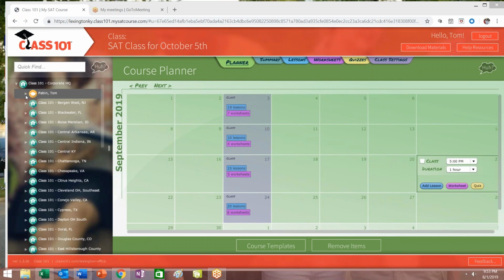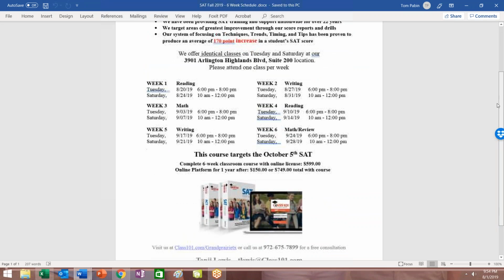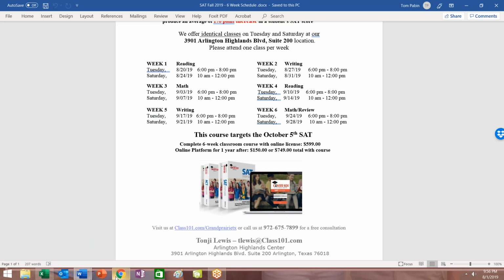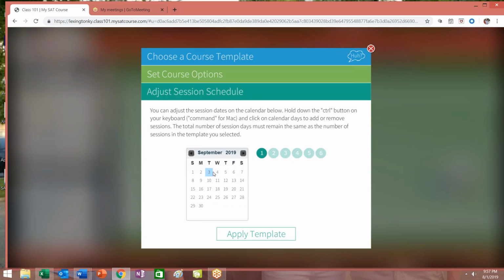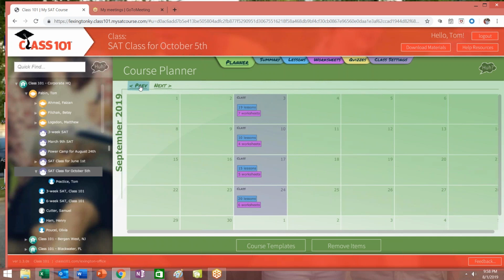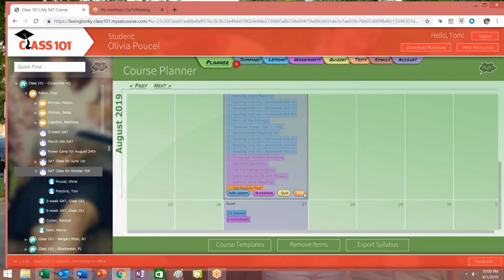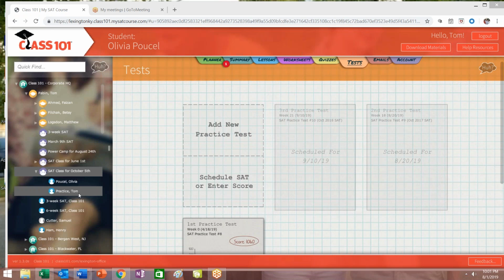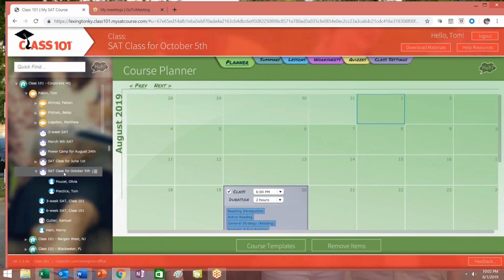SAT Fall Course Template Set Up